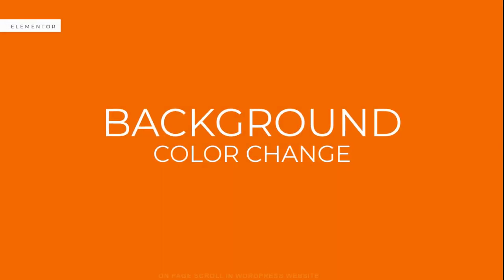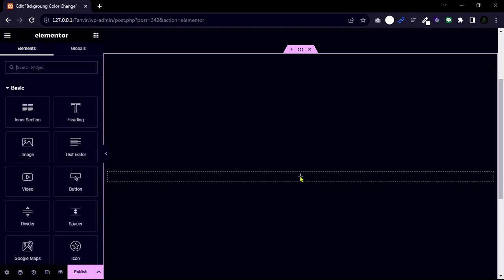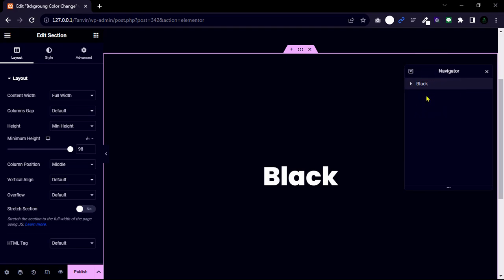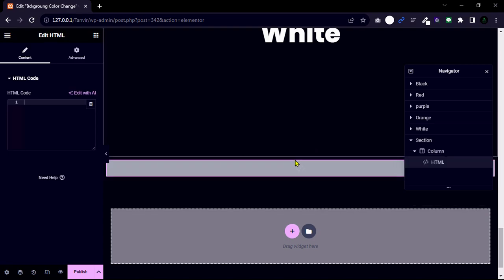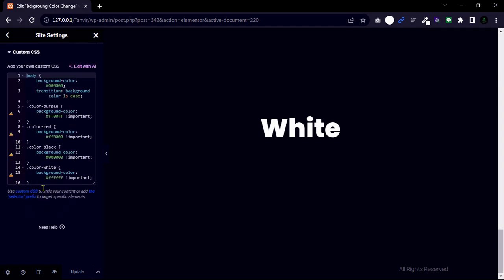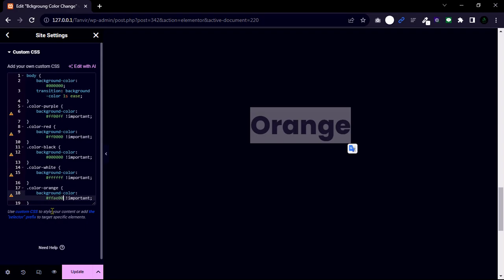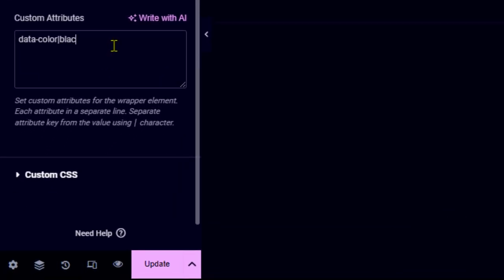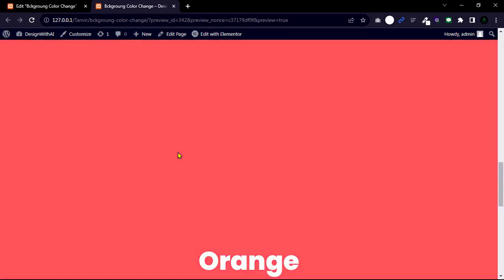Master Elementor: Achieve Smooth Background Color Change on Scroll | Scrolling Background Effect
Learn how to create eye-catching scrolling background color animations in Elementor with this step-by-step tutorial. Elevate your web design skills and give your website a dynamic touch!

I've entered a fresh page and edited this page with an elementor. First, add a single column, then change the content width (full width) and select height to the minimum height. Select VH and change the value to 98.

Now, go to advanced, then add a class name [panel] because I'm adding some custom CSS. That’s why I added this column name. Grab a text heading widget, change the text to black, and change the font family. I need more sections to vary colors to simplify the design.

First, I'm an open navigator, then I change the section name to easily find our section. I’m simply duplicating this section and changing text, and yes, of course, in each structure, but the class must be there. Copy all of them with the first class.

Change all structure names and also change the heading text. So after changing, we will go to the last section and create an HTML widget. Create a single column, go to the widget, and then search for HTML to drag this element.

Open the JavaScript txt file and copy it all, then paste it here. You will see body and panel parts to define our section; that’s why we create classes. You can change with our class.
1. Now we are going to add custom CSS.
2. Click the left-side (3-dot) menu.
3. Open site settings, and then open custom CSS.

I will apply Background-color: Dark; and
Transition: background color 1s ease;

You can see I will use the color attribute to change my individual part. I’m adding some color hexa-code. You can simply add your color and change the color name and hexacode. That’s it.

Now update and go back to the page builder. Select the first section and click advanced, then open attributes and call the color property.

Now write data-color: black. This way, you can change other section color attributes one by one. When we complete our task, click Update and visit our live website.

Amazing, so this is the easiest 0way to change the background color of an individual section without Elementor Pro.